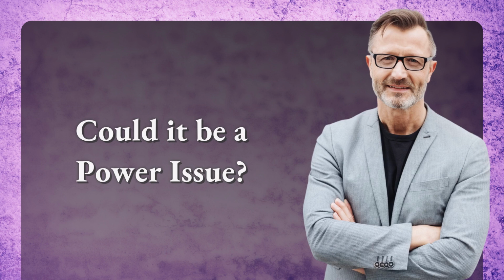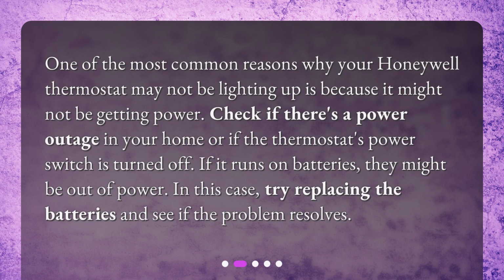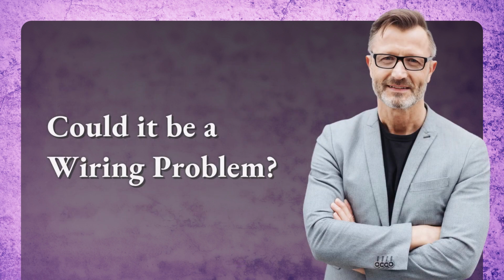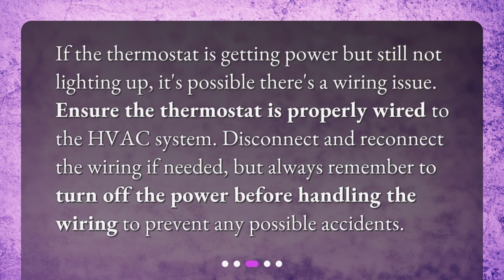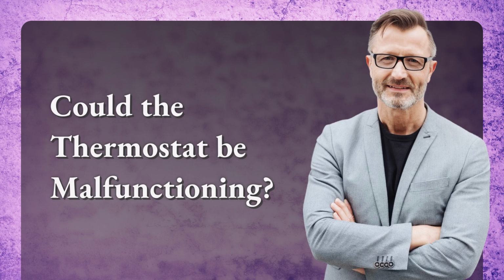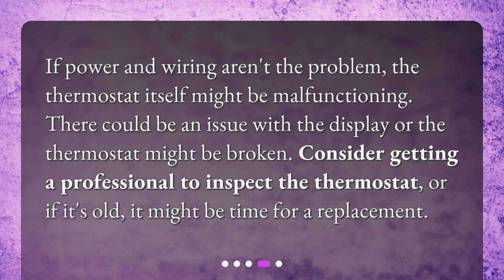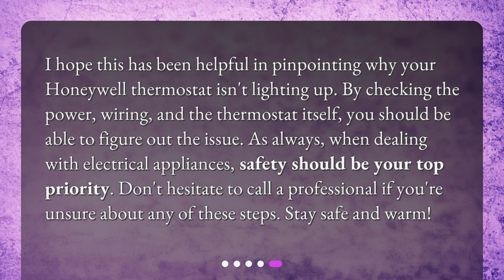Solving Your Honeywell Thermostat Lighting Issue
What could be the reason for my Honeywell thermostat not lighting up? • Is your Honeywell thermostat not lighting up? Don't worry, we've got you covered! In this video, we'll guide you through the possible reasons and solutions to get your thermostat lighting up again. From power issues to wiring problems and even malfunctioning thermostats, we've got all the tips and tricks you need. Keep your home warm and cozy with our expert advice. Watch now!

00:00 • Solving Your Honeywell Thermostat Lighting Issue
00:25 • Could it be a Power Issue?
00:50 • Could it be a Wiring Problem?
01:13 • Could the Thermostat be Malfunctioning?